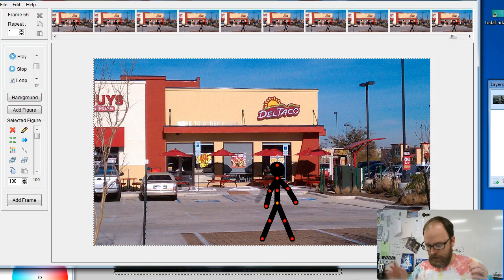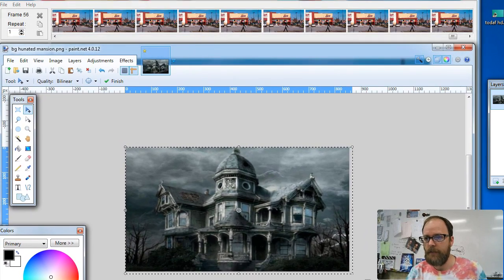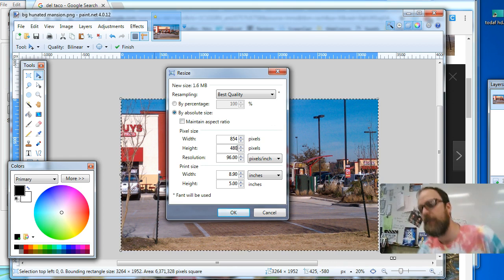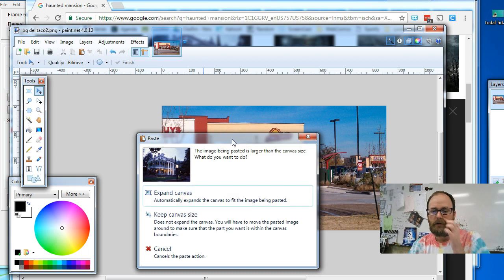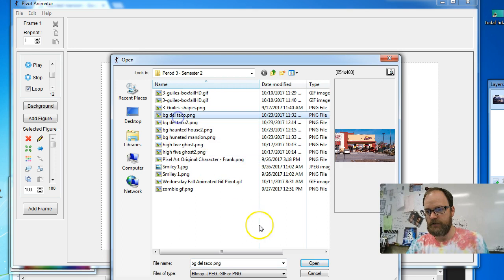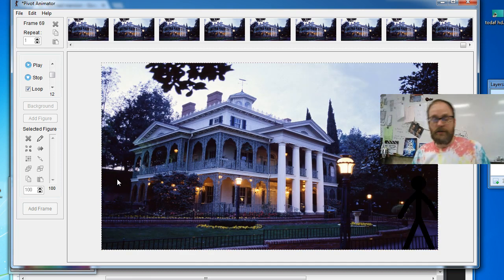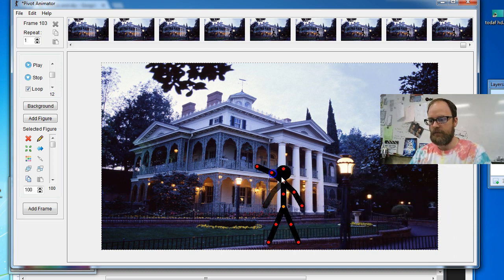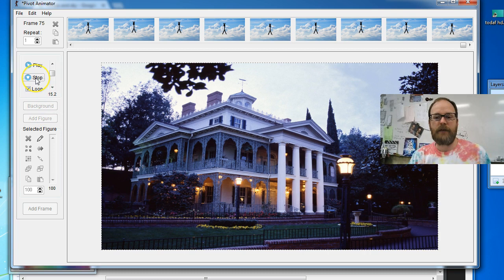How To Change Background in Pivot - (Paint.net used also)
How to resize images in Paint.net (or any program) so they work better in your Pivot animation.